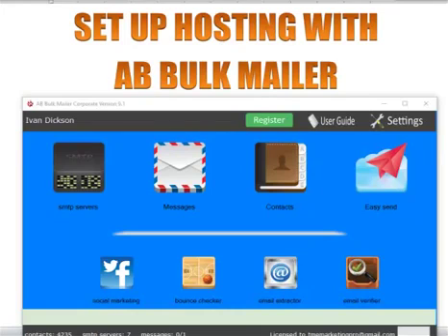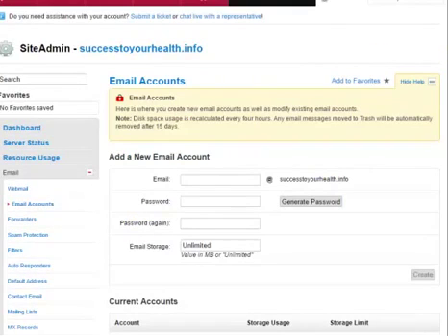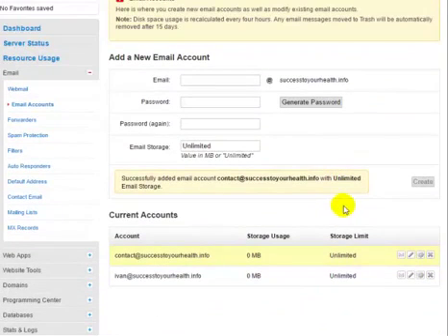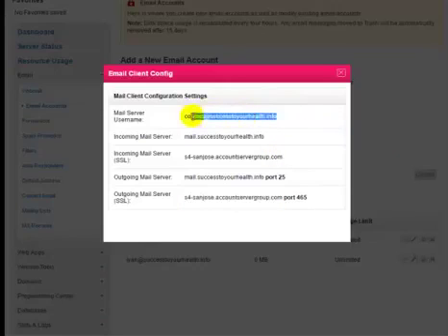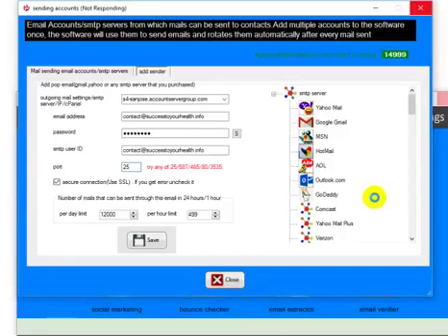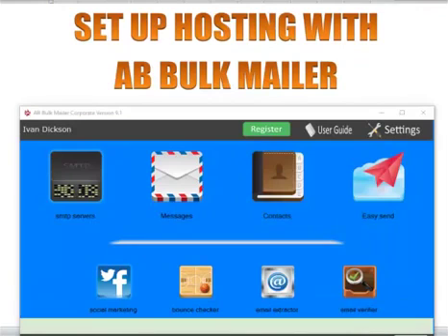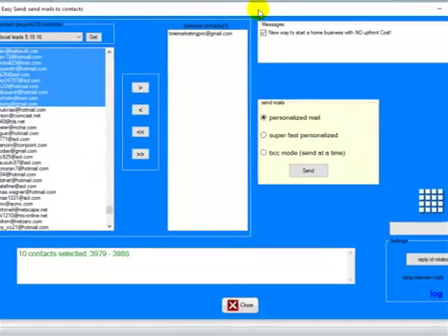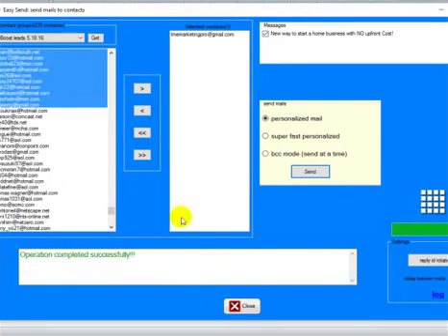AB Bulk Mailer SMTP Hosting Setup Tutorial